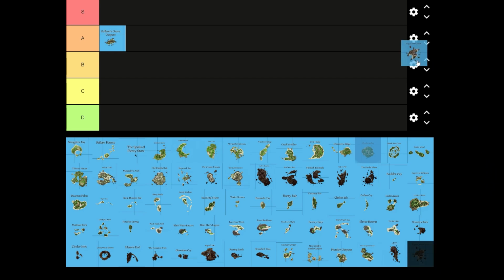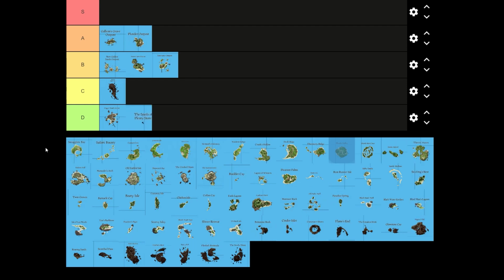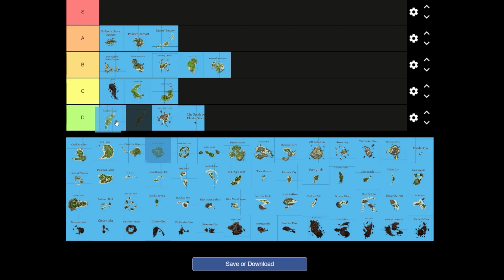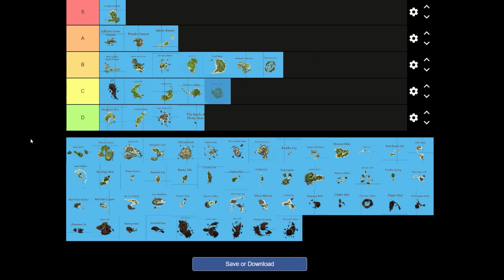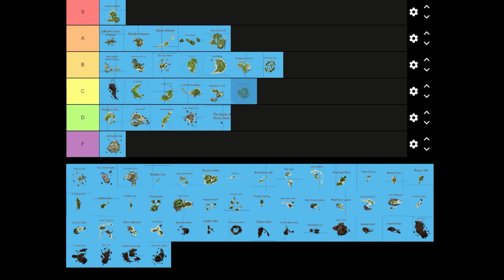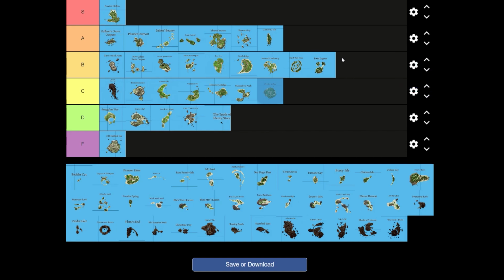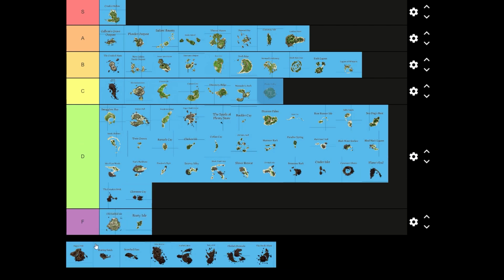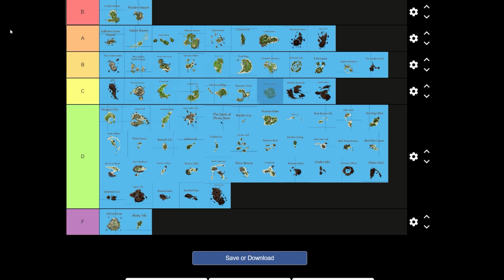The OFFICIAL Islands Tier List for Sea of Thieves.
In this video I rank all the islands in Sea of Thieves in a tier list format. A few of the criteria considered are: map location, proximity to outposts, beauty and questing convenience.

These videos do take a little while to make so if you enjoyed I love seeing your comments and likes. I genuinely do read all comments.

TIMESTAMPS
0:00 Intro
0:28 Outposts
2:21 Shores of Plenty
4:07 The Ancient Isles
6:06 The Wilds
8:08 Small Islands
9:35 Devil's Roar
11:45 Final List